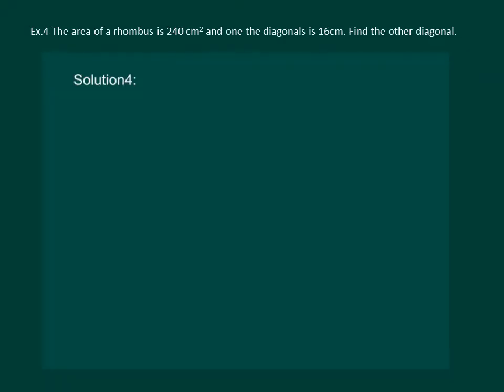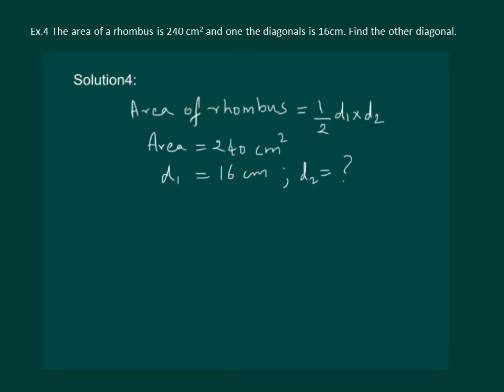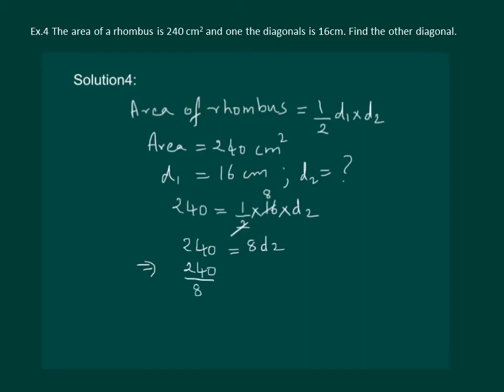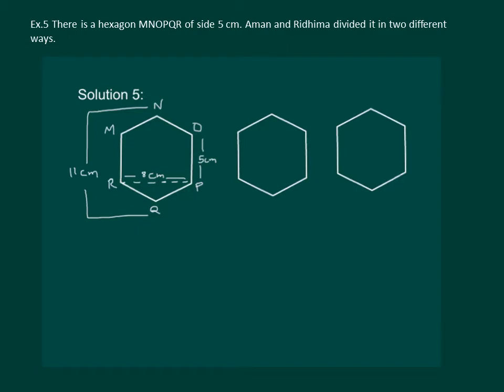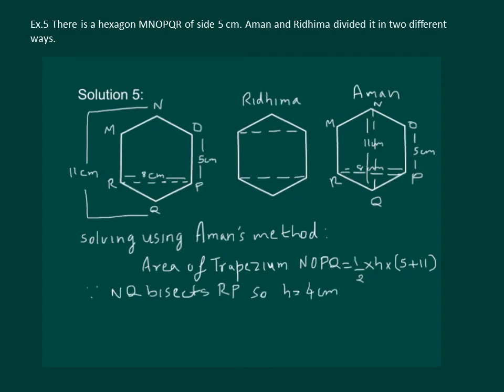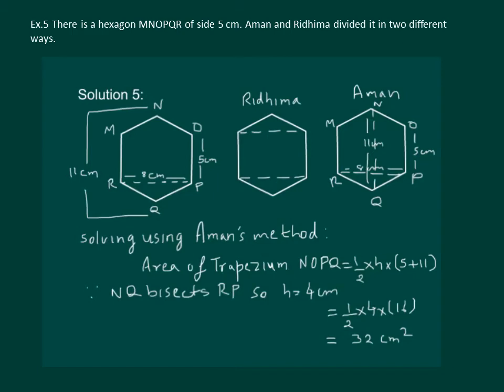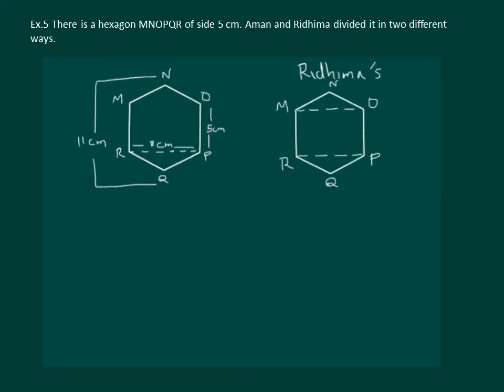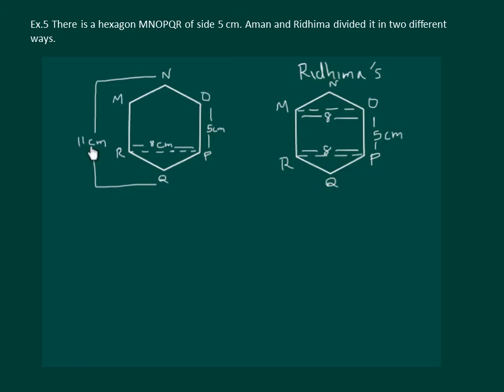Math Class 8 Chapter 11 Part IV|Mensuration